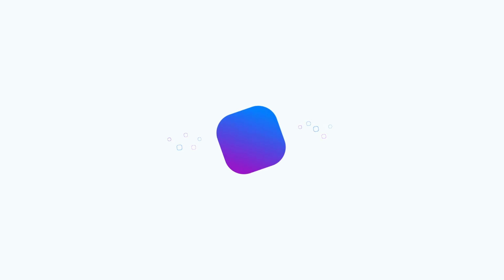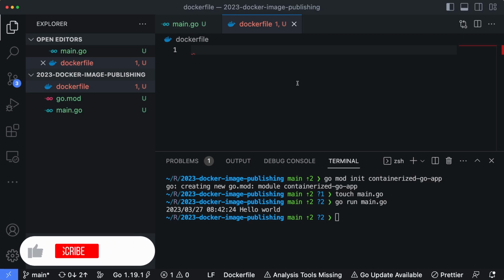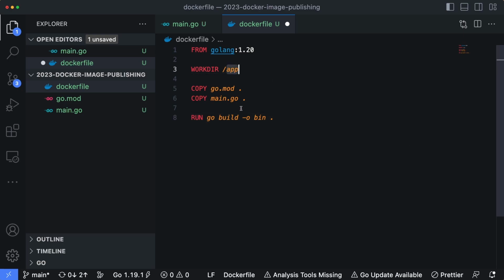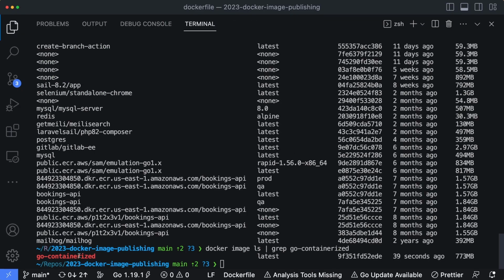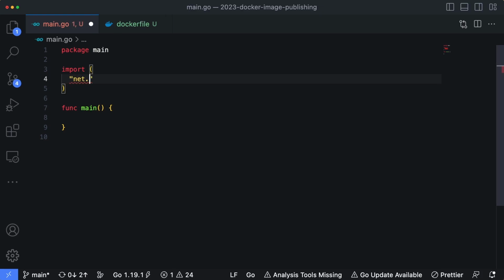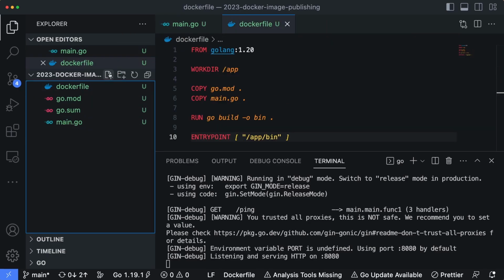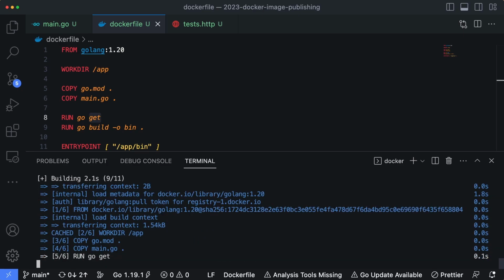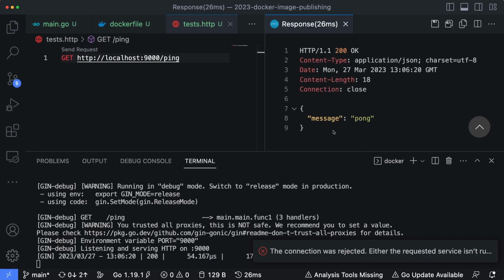Create Docker Container with Go App •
In this video, I'll show you how you can add your Go apps into Docker containers so the code can run from virtually anywhere!